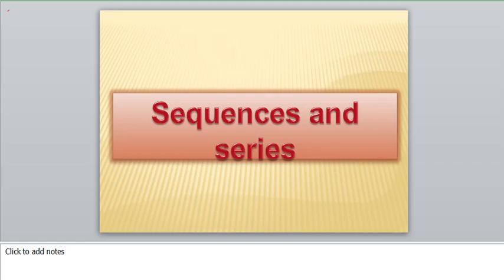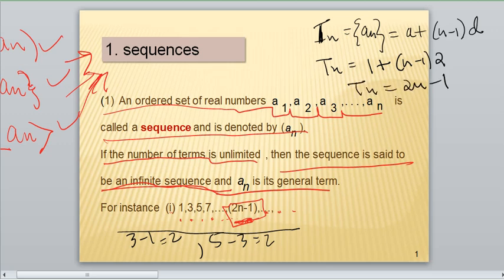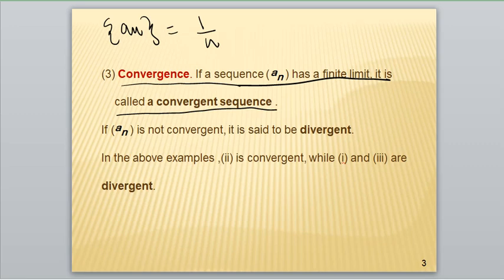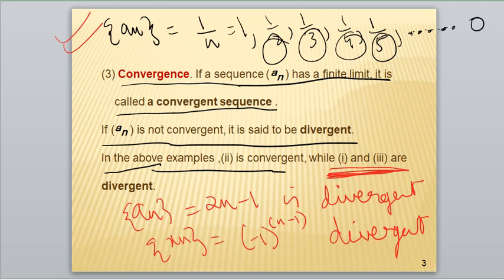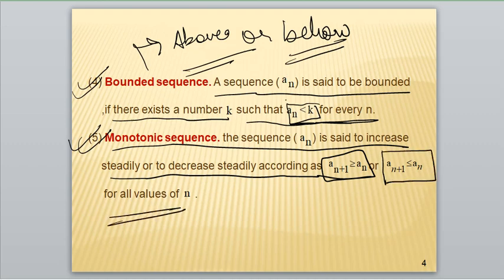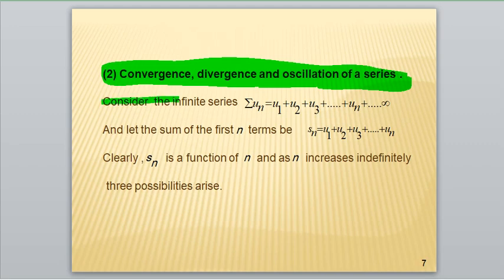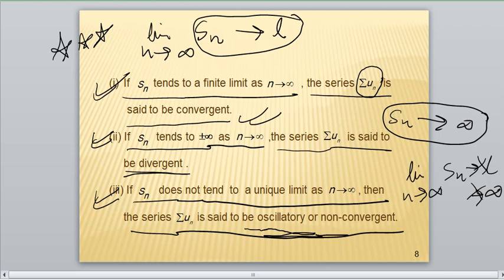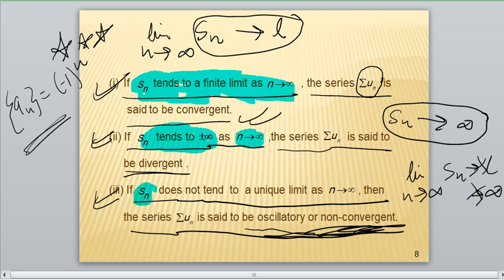Real Analysis Sequence, Convergent Sequence, Bounded Sequence, Series convergent, divergent and Osci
Real Analysis Sequence, Convergent Sequence, Bounded Sequence, Series convergent, divergent and Oscillatory

real analysis net discussion,
csir net real analysis discussion,
csir net mathematics june 2020 real analysis,
real analysis 2020 question paper,
real analysis paper discussion 2020,

📌WHATSAPP AT

FOR

 📚   STUDY MATERIALS